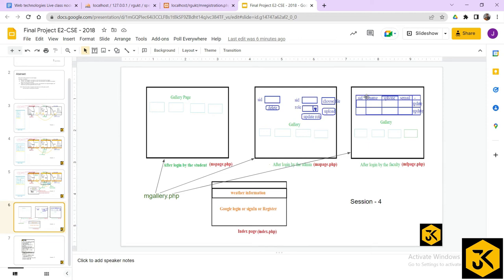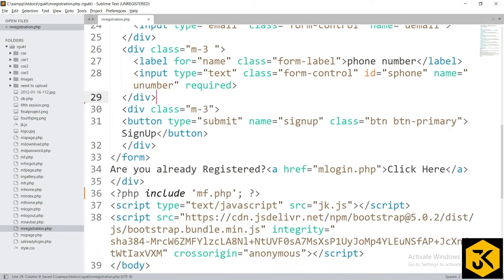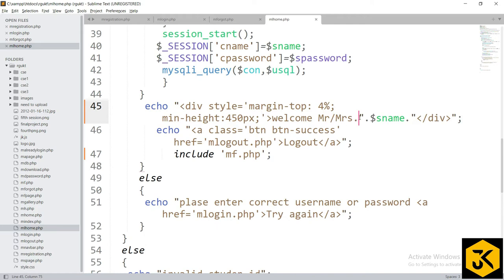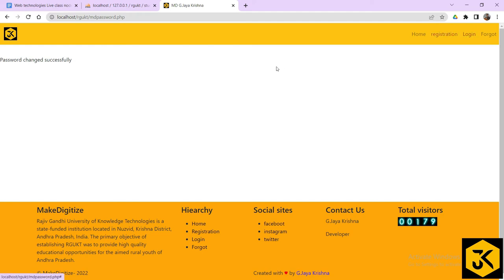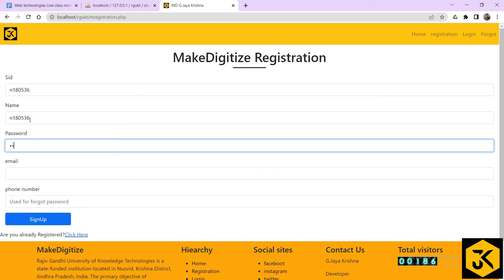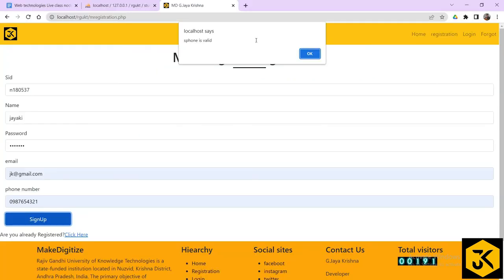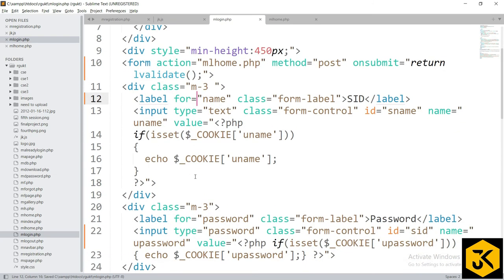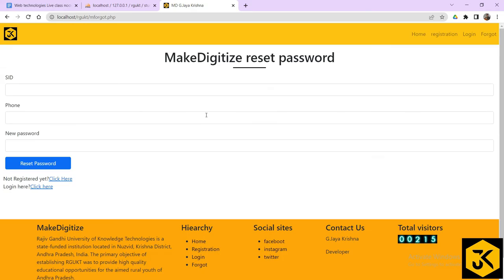98 || Enhancing Look and Feel: Ensuring Unique Registrations | Real-Time Project Guide - Part 5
In this real-time project guide, learn how to enhance the look and feel of your web application while implementing a feature to ensure unique user registrations. Follow along as we explore practical techniques to create a seamless user experience and prevent duplicate registrations.